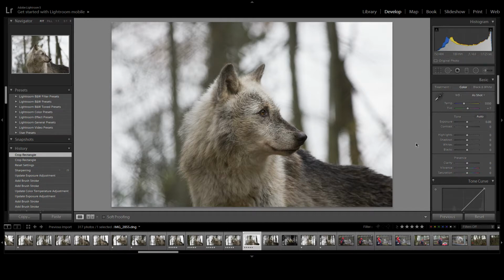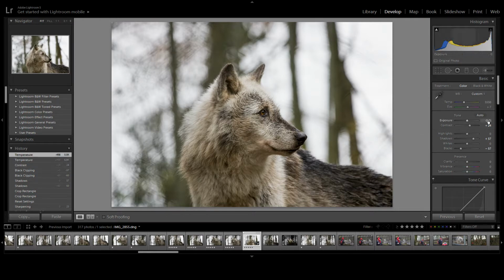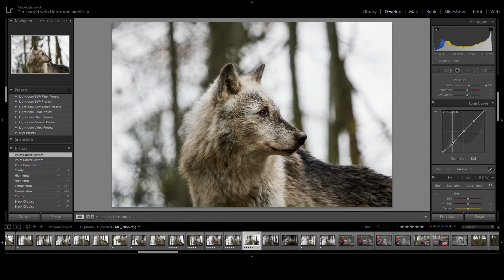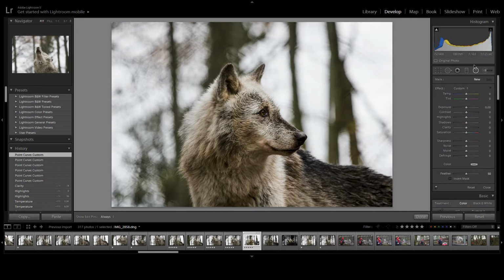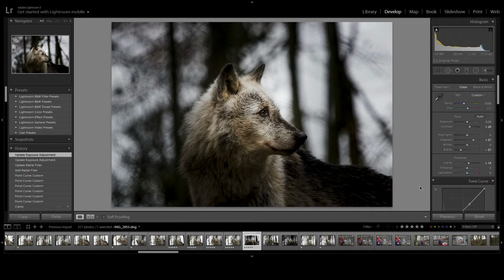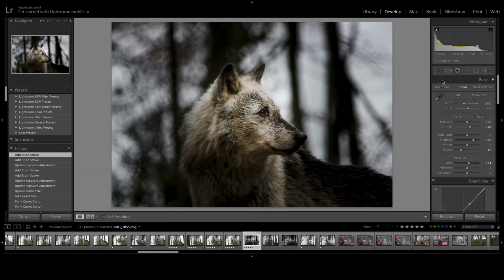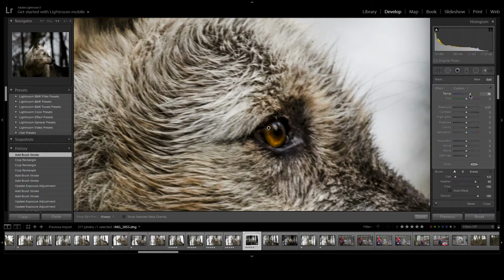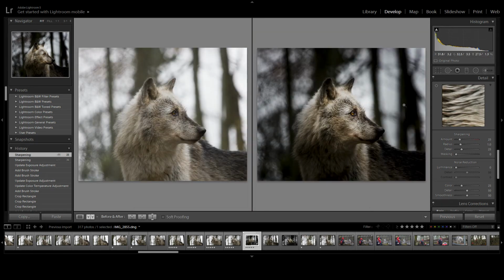How to use the Radial Filter in Lightroom.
Today i will show you how you can use the radial filter brush in lightroom to your advantage to make your photos pop in lightroom.